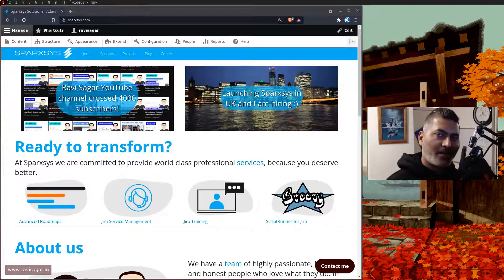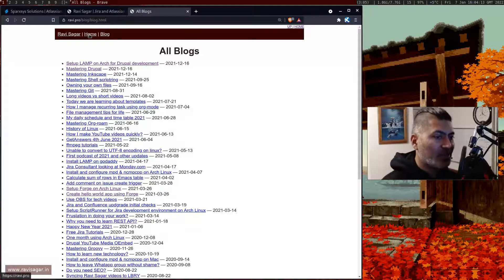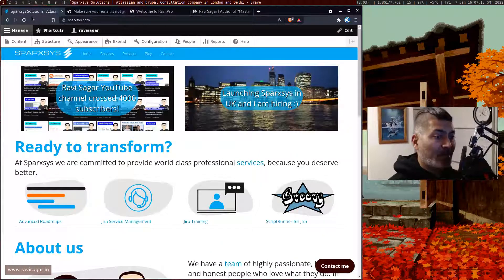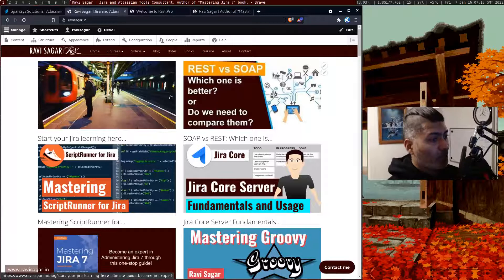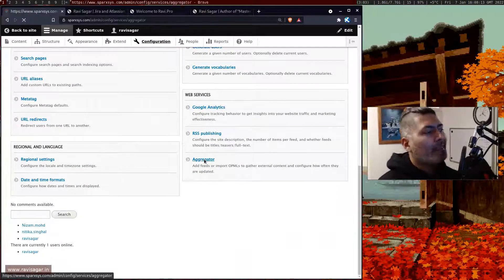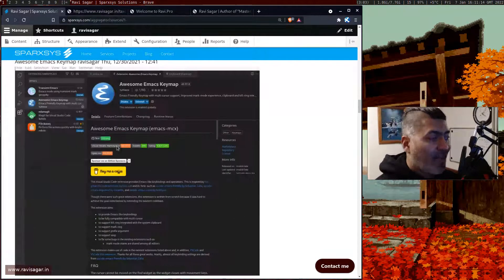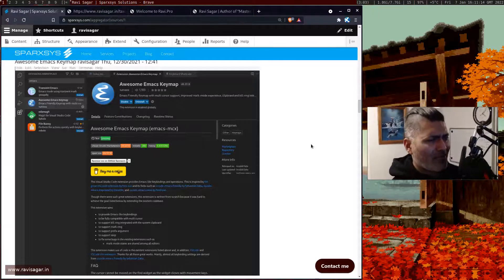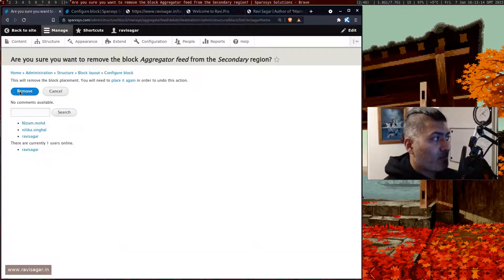Drupal - Use Aggregator to consume RSS feed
Do you have multiple websites and want to consolidate or aggregate the content at one place. Try aggregator feature in Drupal which is an amazing way to pull in content from various sources.